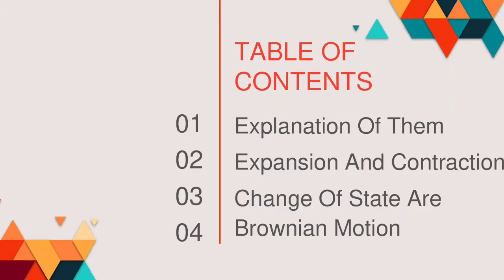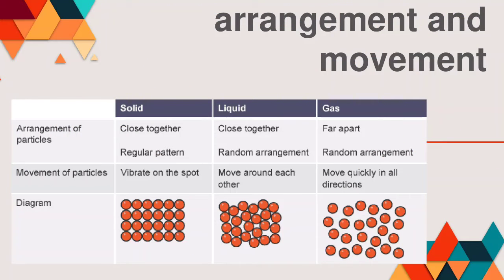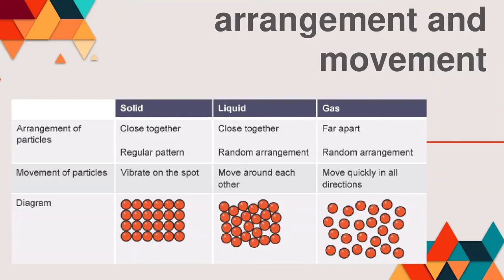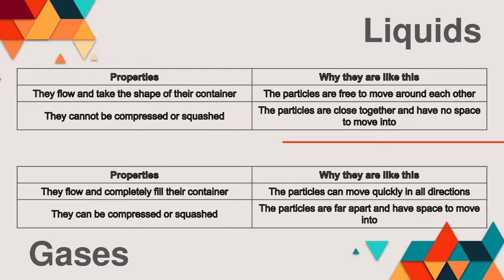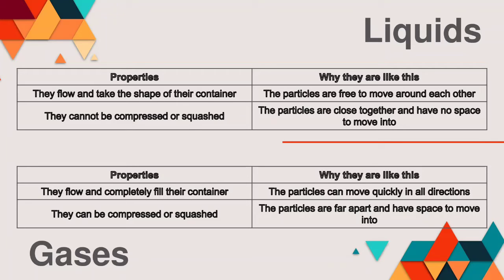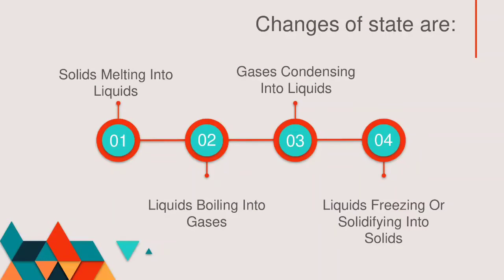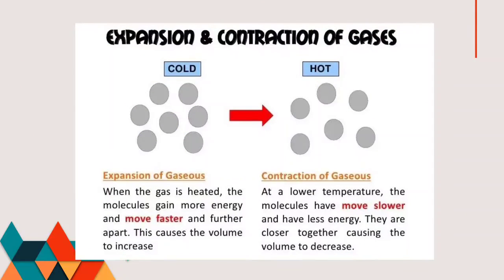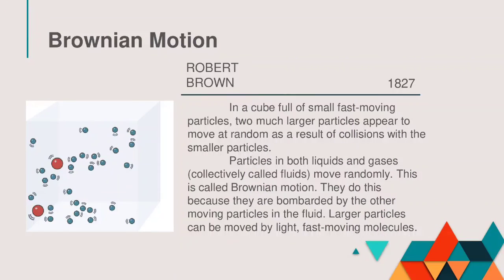English Group 2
-Akbar Rizki Fadillah
-Ghina Az-Zahra
-Rachma Azkia Zahra